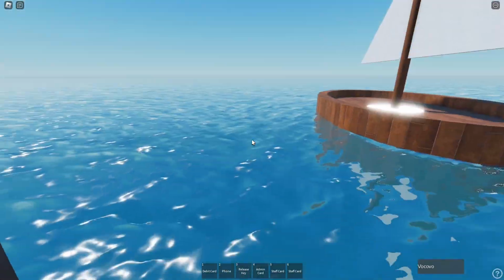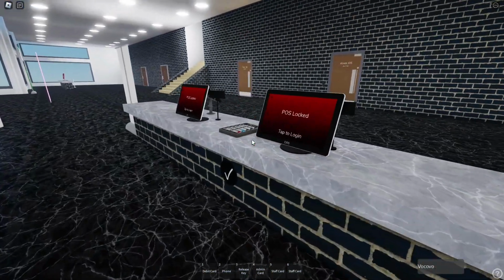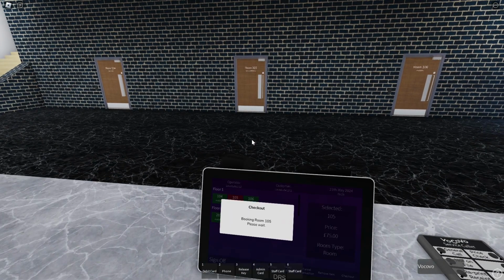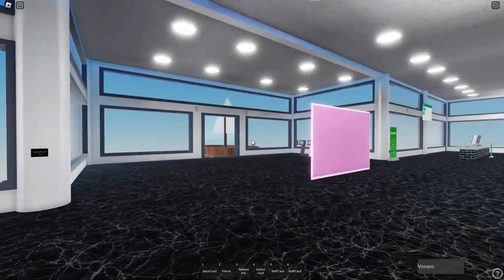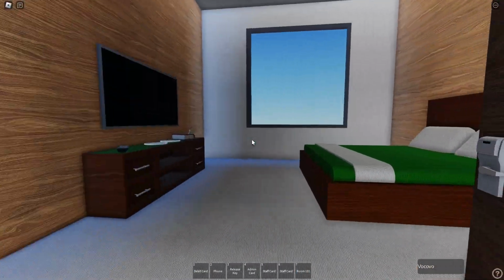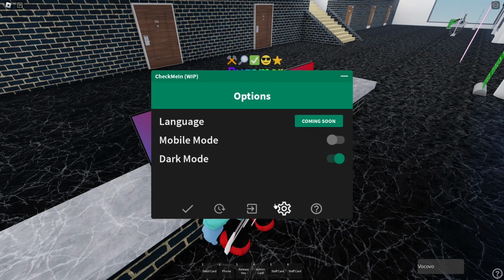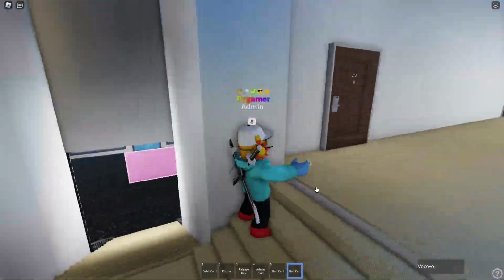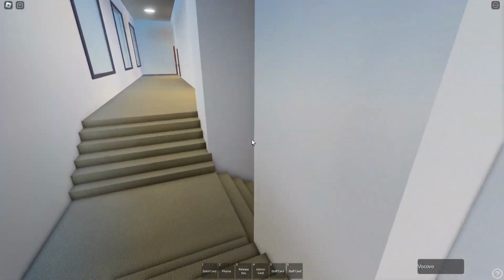Even more testing world update | Roblox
In today's video we checkout Even more testing world (Known as DRS & more testing world.) To see what has changed